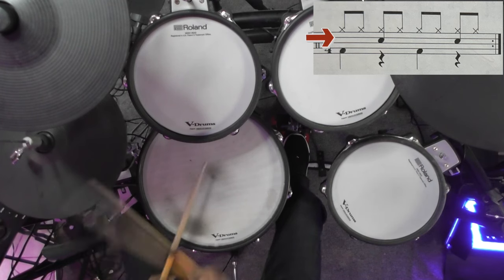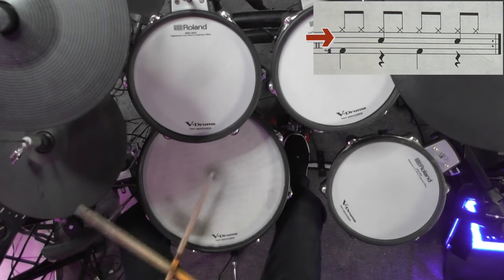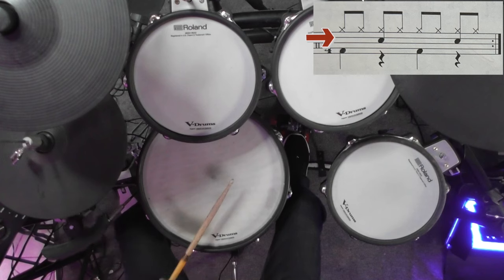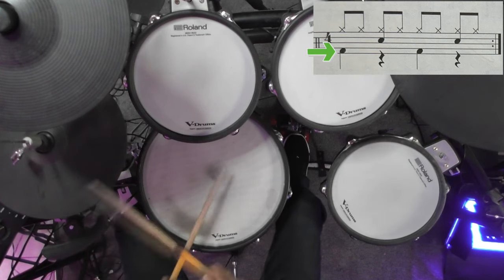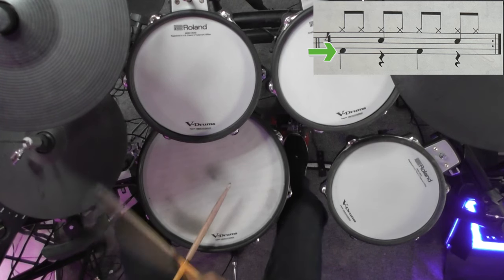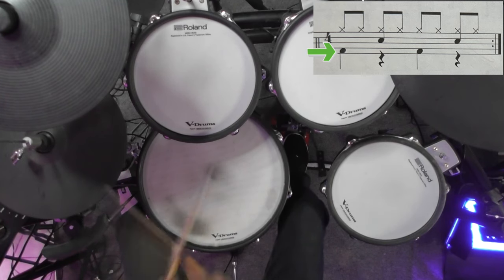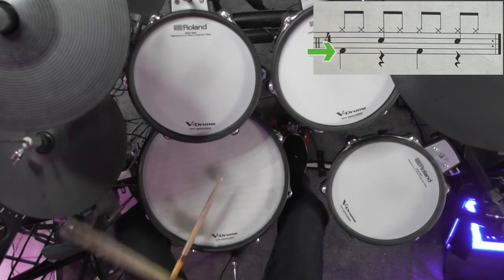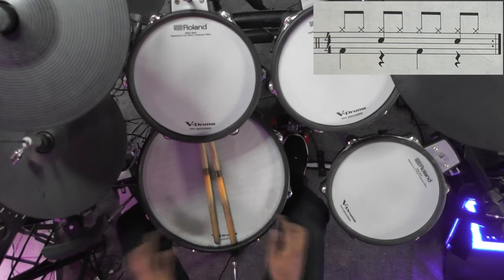Basic Drum Groove No. 1 (Timekeepers's Tale)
Hi, this is Tony and I'm ready to drop some drumming wisdom on you. Buckle up as we vibe into the world of drum grooves. Whether you're kickin' it as a newbie or leveling up your skills, join the rhythm ride with me. Let's roll!

A drum groove is the rhythmic pattern played by a drummer, combining elements like kick, snare, and hi-hat. It sets the feel and tempo of a song. Think of it as the heartbeat; a good groove enhances a song's energy and helps keep everything in sync, making listeners want to move or dance.

Two main key points to remember : Practice as often as you can and most importantly, have FUN!
A big thanks to Roland Asia Pacific and Alphadrumworks.
Much appreciated for your continuous support!